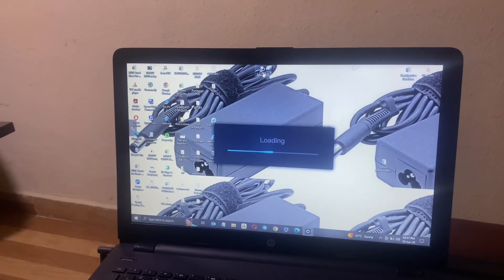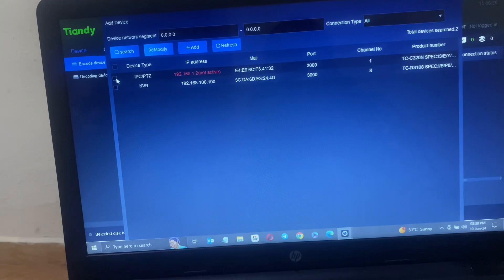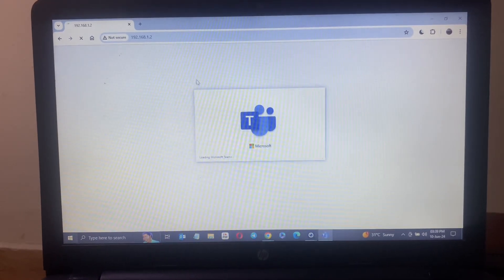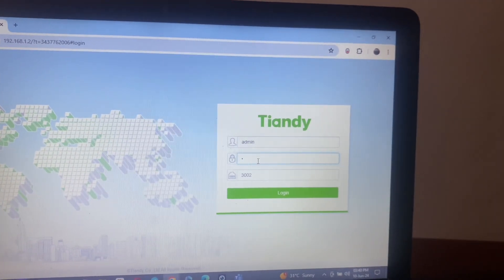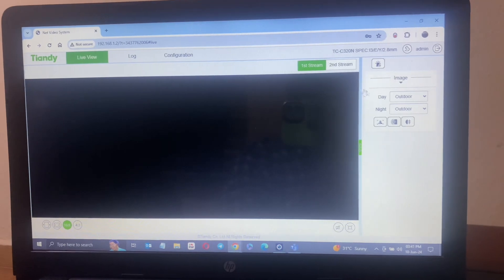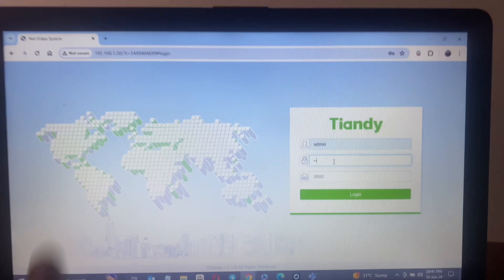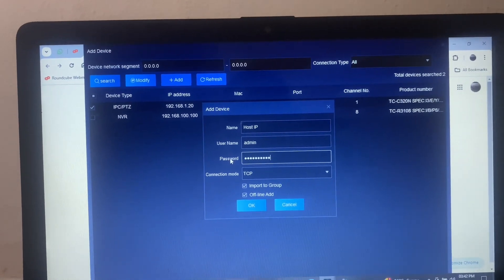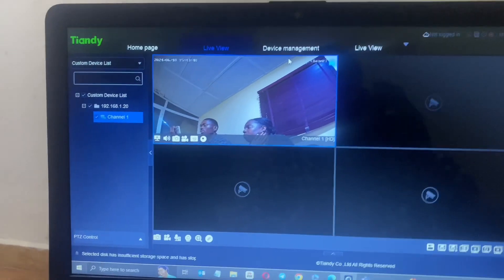How to setup your Tiandy IP camera on Easy7 VMS.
In this video we used a 4 port Poe switch, Tiandy IP Camera and the Easy 7 Video management Software .